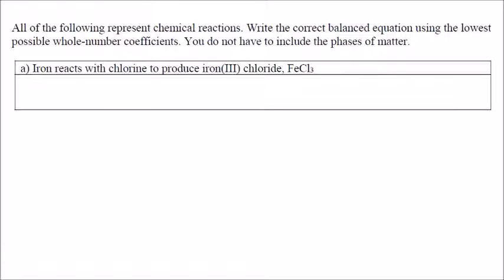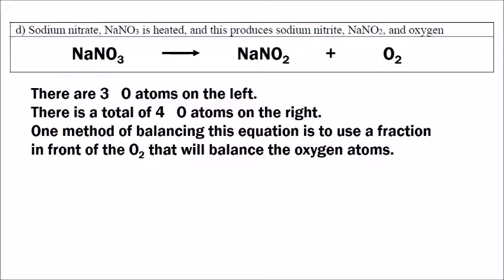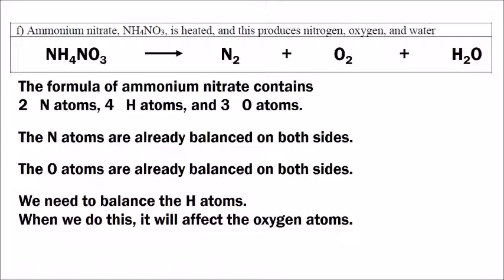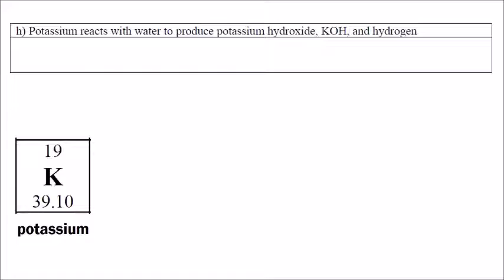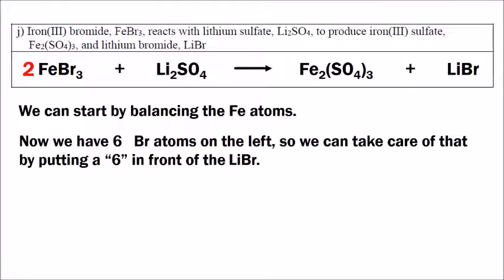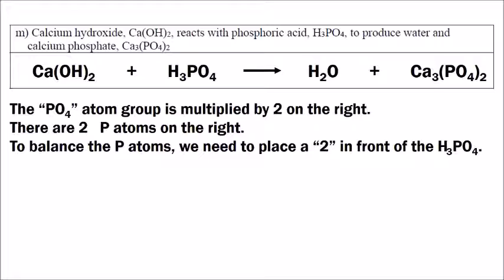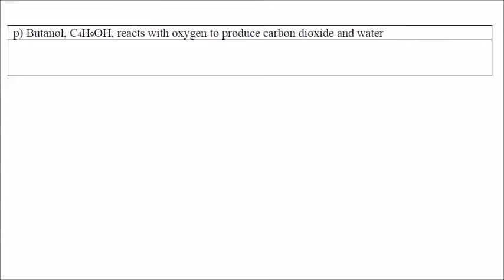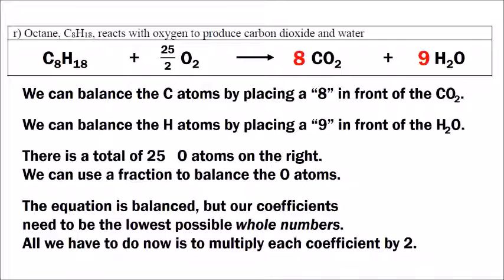Balancing Chemical Equations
In this video, I explain the process of how to balance a chemical equation. There are 18 examples. The worksheet that goes along with this video can be found here: